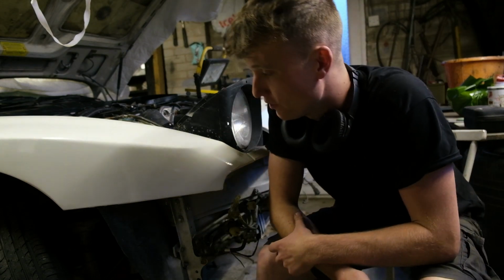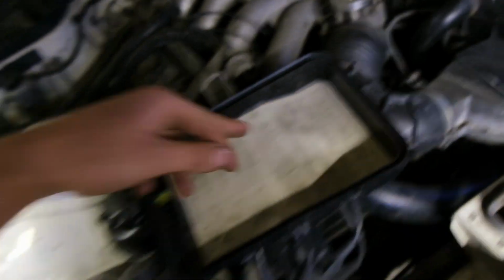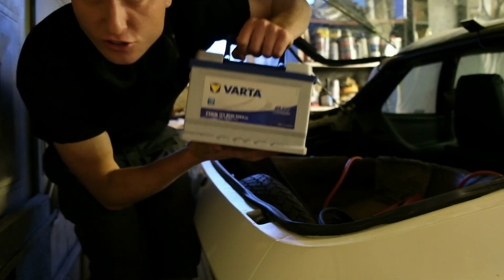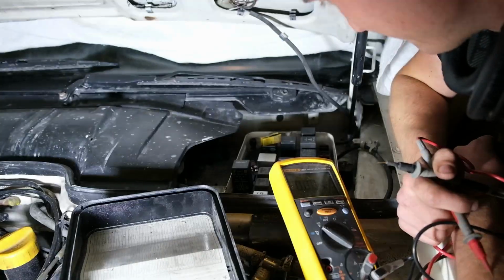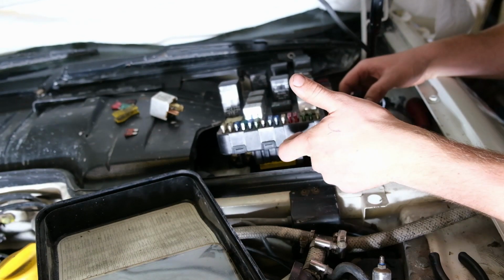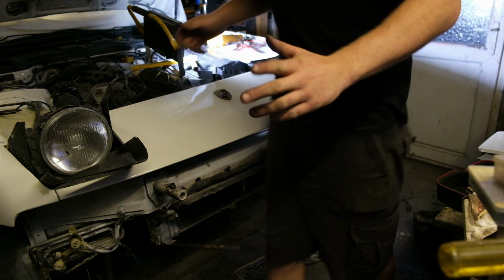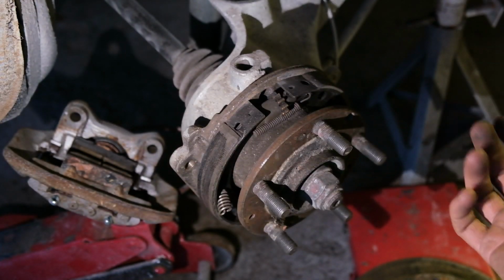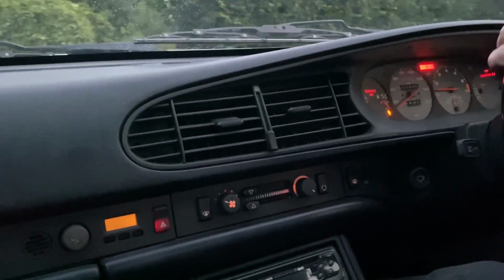FIRST DRIVE in 10 years.....My Porsche 944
what went wrong during the test drive today we look at some of the issues we ran into and fix them! hopefully we can get this car drivable and ready for an mot!

Please bear with me on the time between videos, my dad and I do all the work ourselves around working full time!